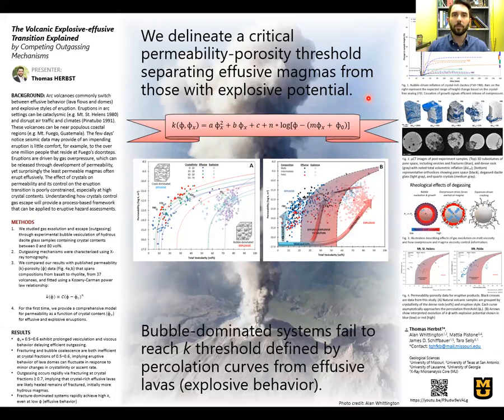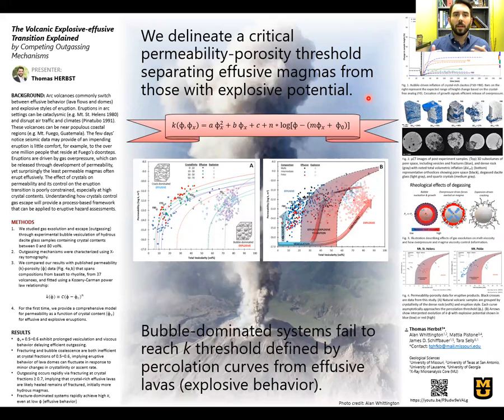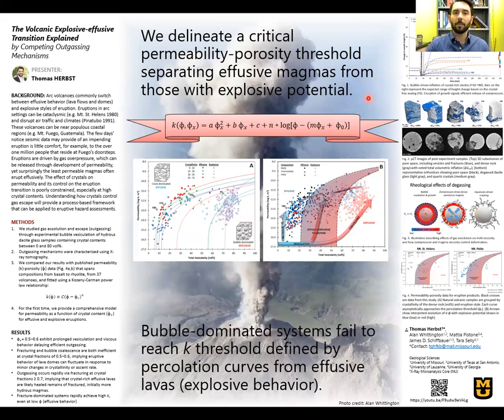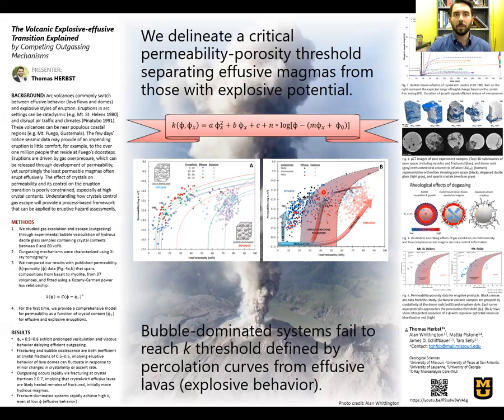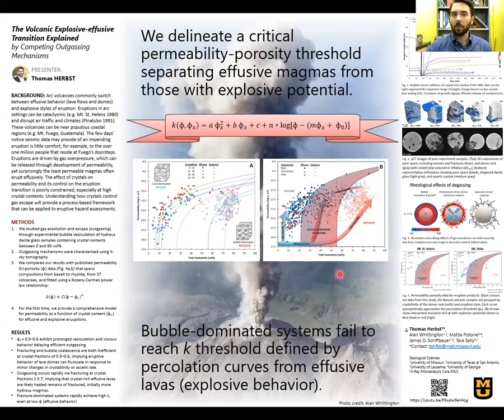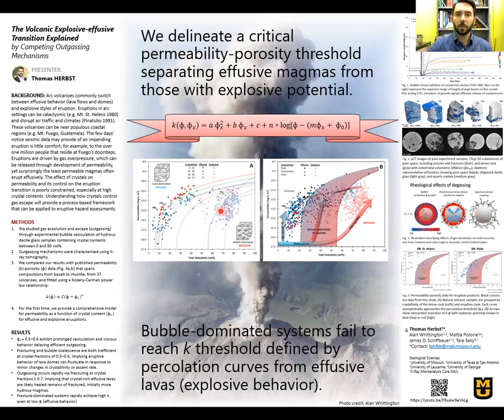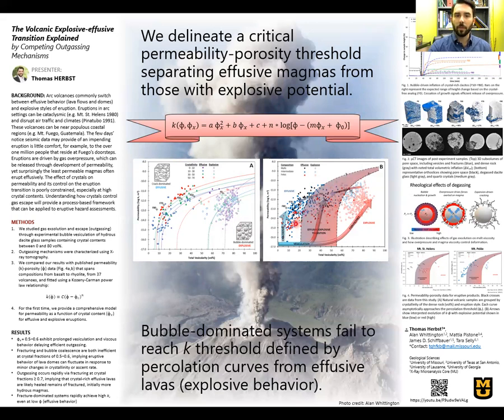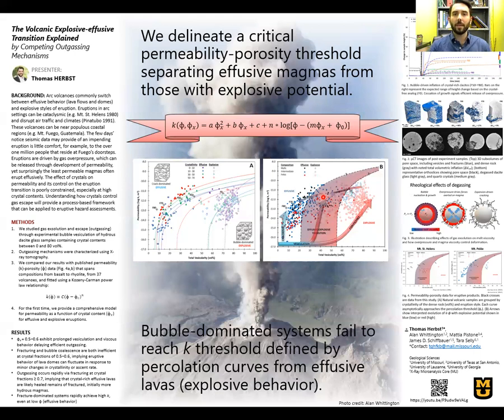Non-explosive volcanoes are the secret to understanding explosive eruptions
Presentation from the Missouri Geological Survey's Student Colloquium 2020